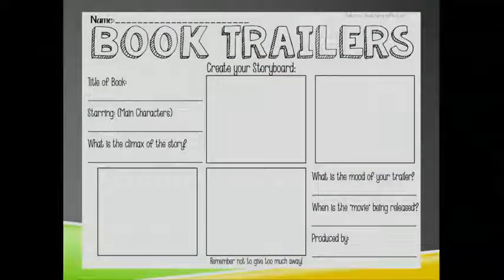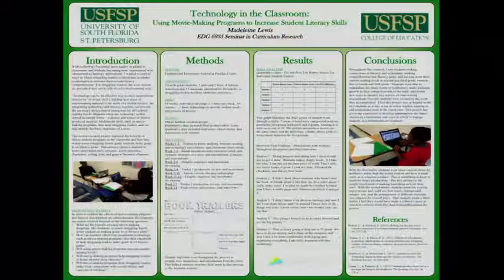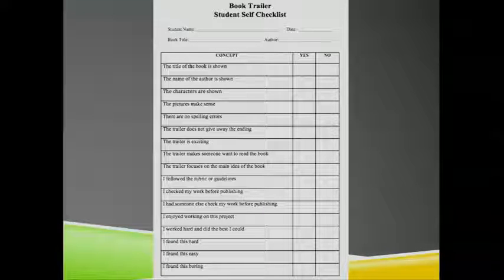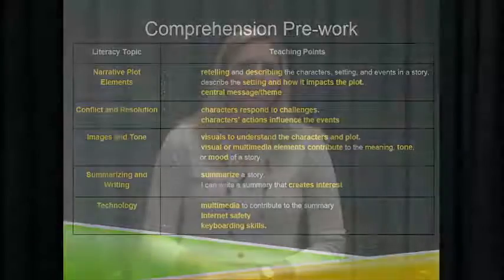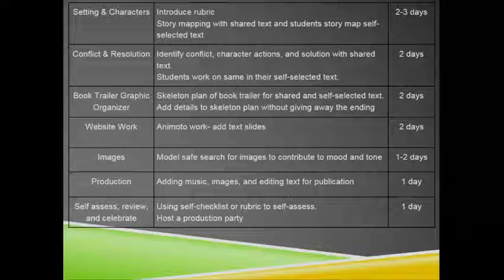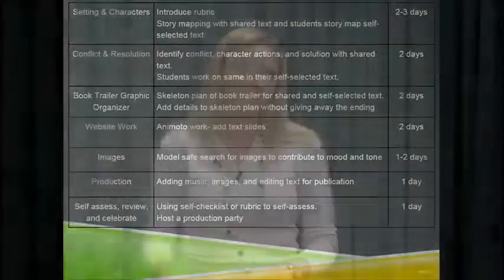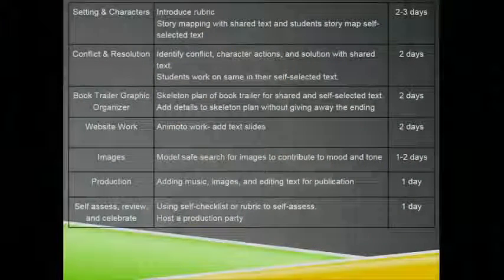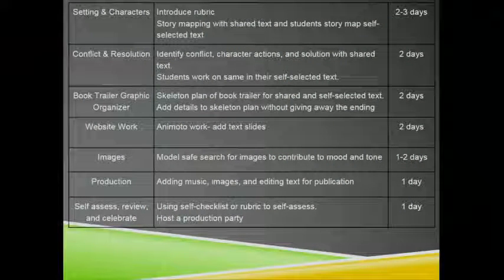Book Trailers: Literacy and Technology in the Classroom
This is a quick video presentation of a year long research project conducted throughout my masters program on literacy and technology. After presenting at the Florida Reading Association Conference 2015 in Orlando, Lindsay McDonald and I were asked to record a version for USF St. Petersburg for undergrad and graduate students. This video is a shortened version of our presentation and just gives a quick overview of the years worth of work and research.